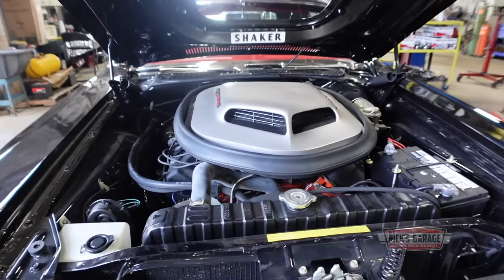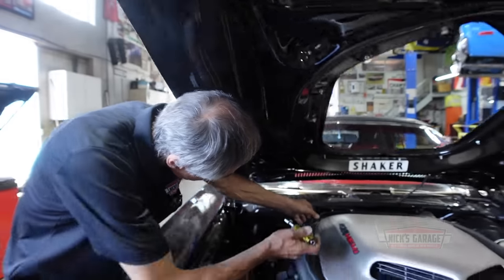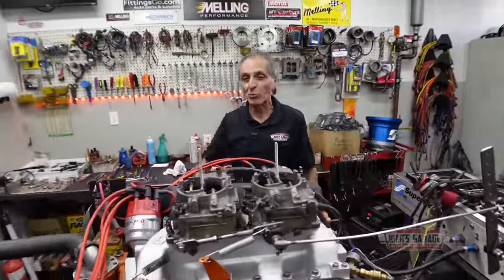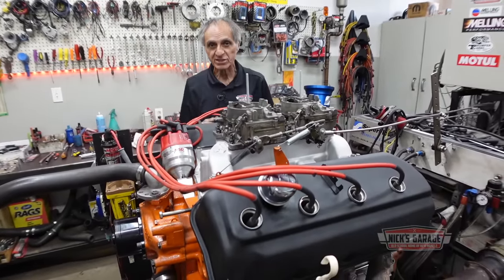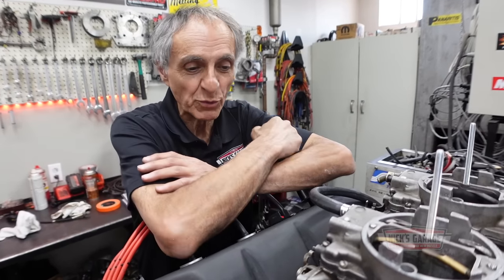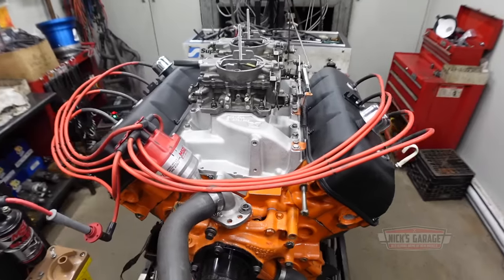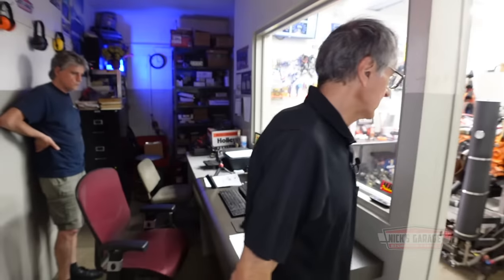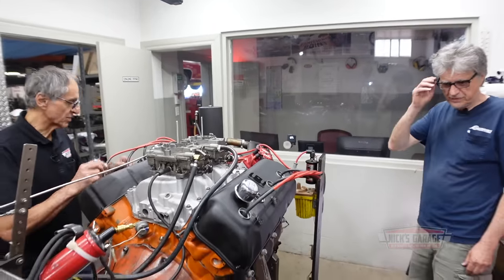NHRA Hemi Screams - Race Engine Dyno Tested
Nick's Garage is on Instagram!
Nick has love for all kinds of muscle cars, and the engines that power them.  But the 426 Hemi has always held a special place in his heart.  Today, he has a couple of elephants in the shop, one of which will be screaming on the dyno.